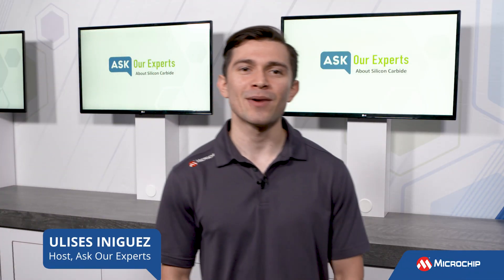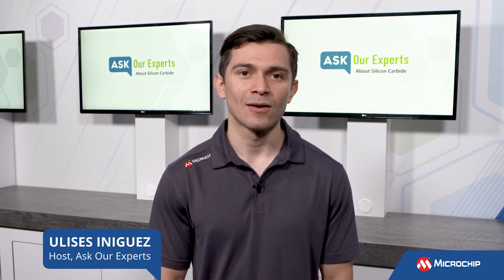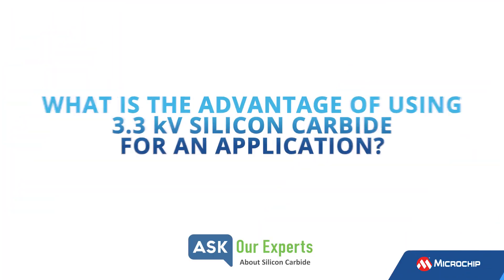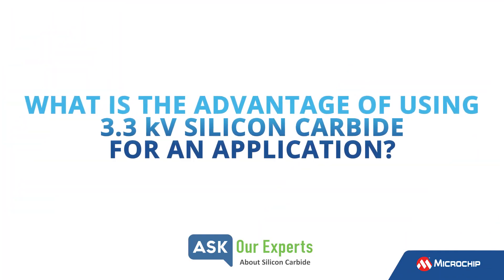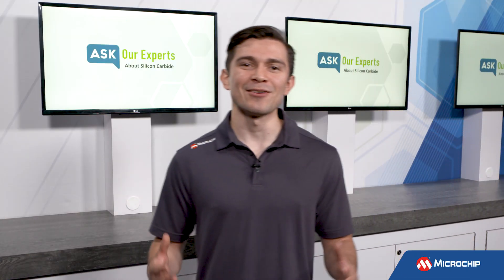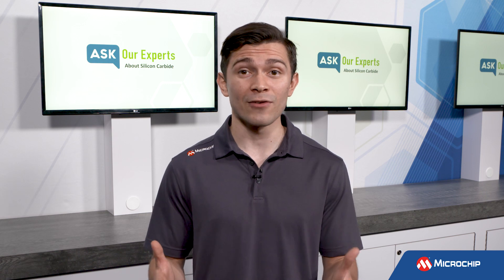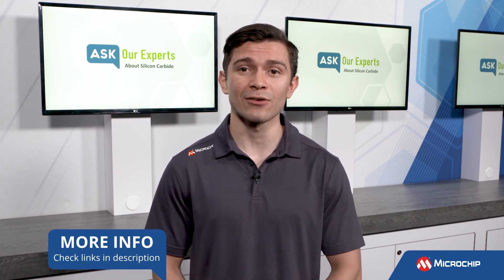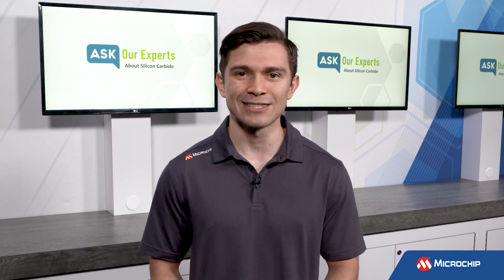AOE | Silicon Carbide: What is the advantage of using 3.3 kV Silicon Carbide for an application?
Our expert Orlando Esparza explains the advantages of 3.3 kV SiC devices in an application.
SiC semiconductors are now available for even higher voltage applications.  SiC semiconductors provide an innovative option for power electronic designers who are looking for improved system efficiency, smaller form factor, higher operating temperature and reduced complexity in their products.

Watch additional SiC series episodes of Ask Our Experts, including:
What is Microchip's history with Silicon Carbide?
What are the main benefits of Silicon Carbide over Silicon?
What is the future of Silicon Carbide Semiconductors?
What can silicon carbide devices do for the cost of an application?